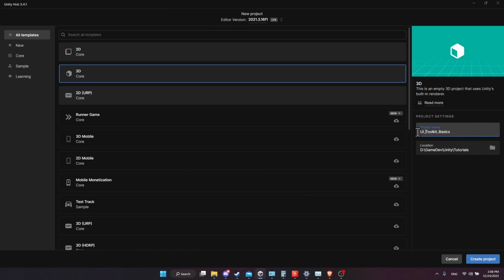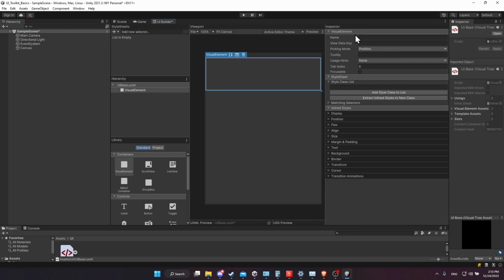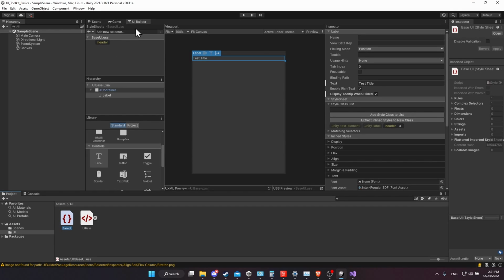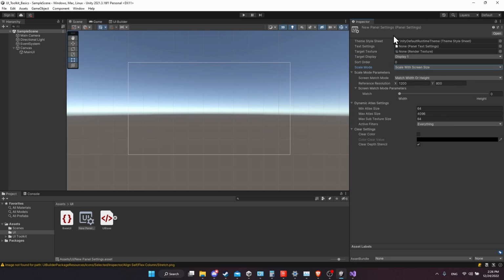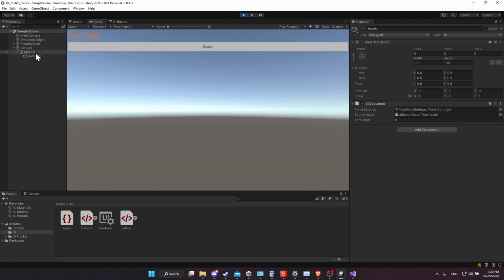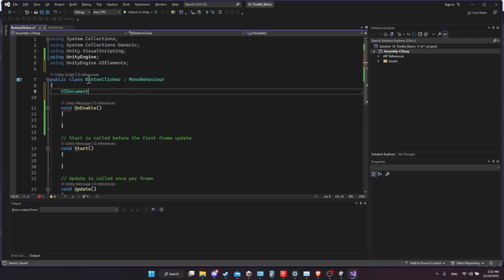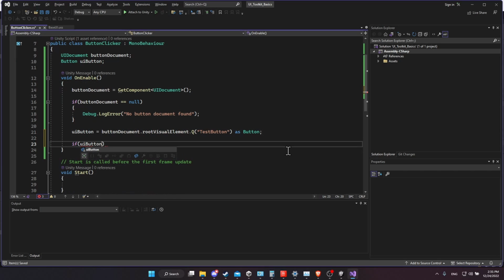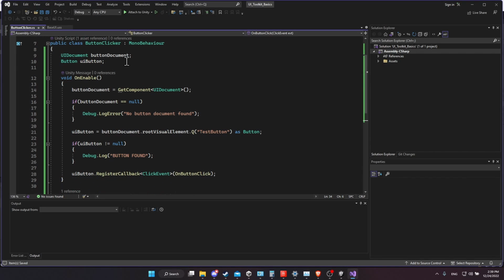Making UI for Games with UI Toolkit ~ Unity 2022 Beginner's Guide to UI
Learn how to set up a UI built with UI toolkit for use during gameplay. This tutorial shows the creation of the UI document, basics of stylesheets styling, how to query UI visual elements, and how to create an event callback on button clicks with UI toolkit UIs. Video is meant to be a introductory guide for beginners.

00:00 - What to Expect
00:16 - Scene Setup
00:45 - Make UI Document
01:12 - UI Builder Window
02:10 - Making a Unity Stylesheet
03:21 - Stylesheet Class Targeting
04:51 - Show UI Document in Game
06:52 - Creating a Button Child UI Document
08:58 - Writing a Button Click Event Callback
13:24 - Wrapup